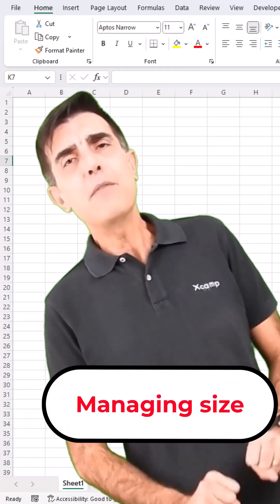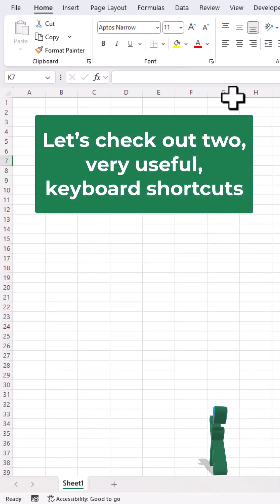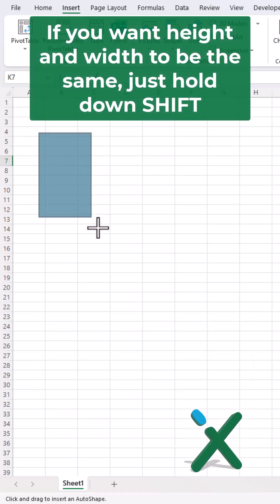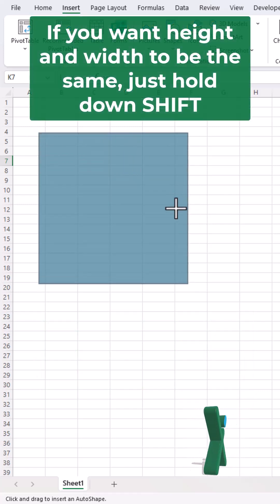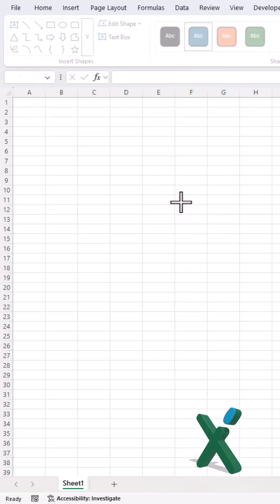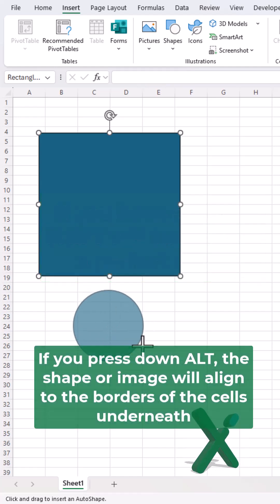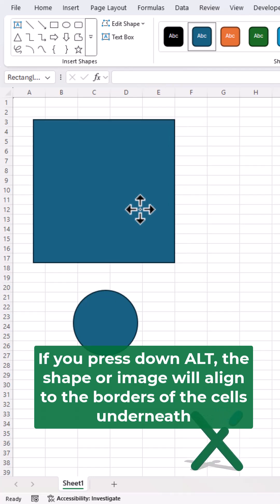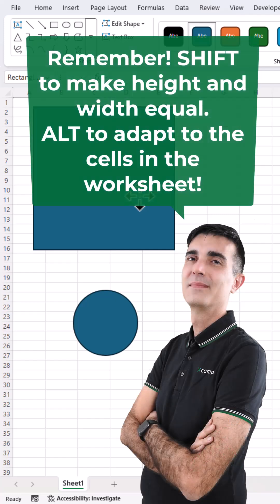🇺🇸 EXCEL TRICKS: 🟢📏 Managing object size